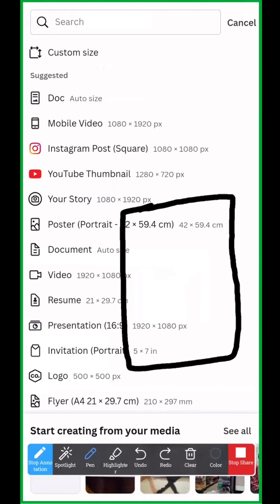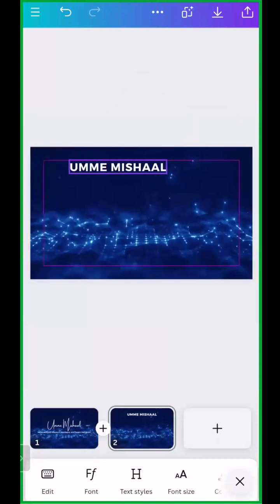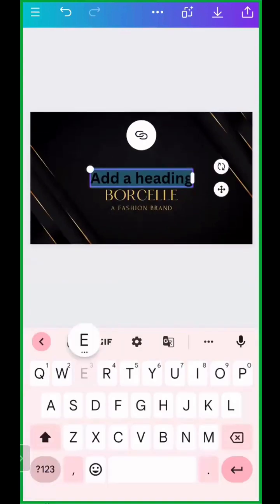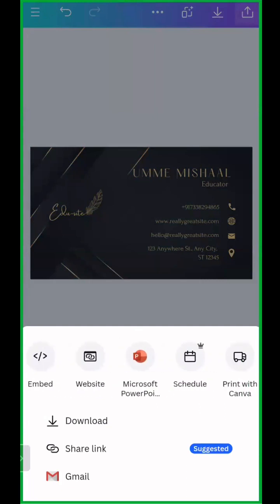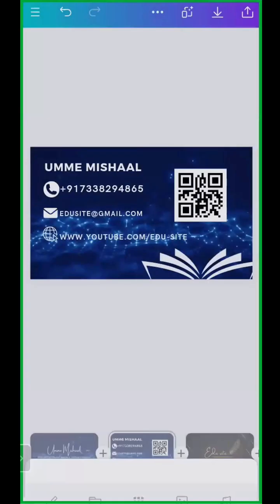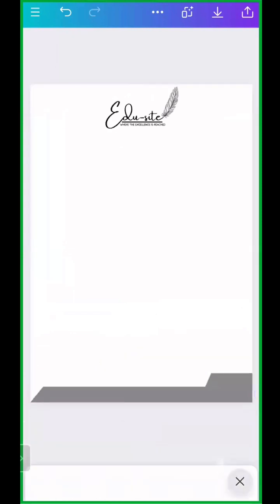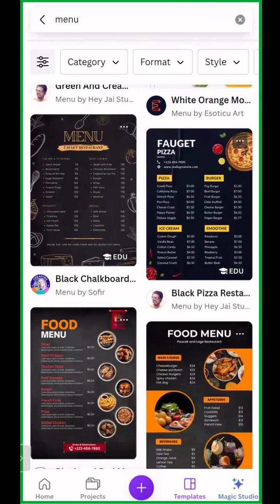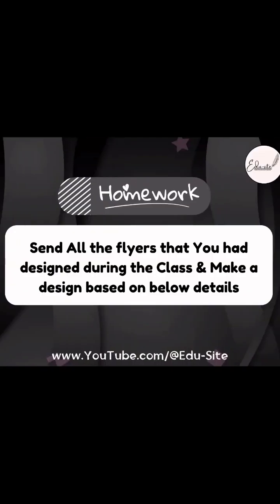DAY 6 - DESIGN LIKE A PRO - Design Business Cards, Letter Heads, Menus, Brochures, QR code on Canva